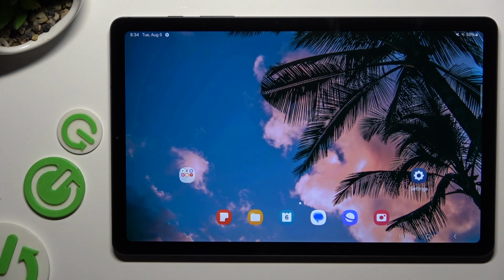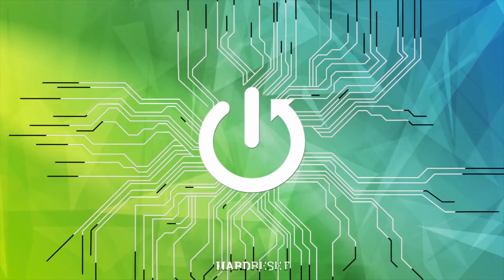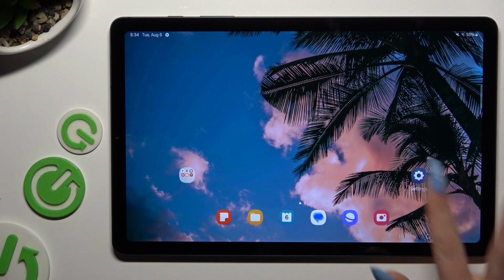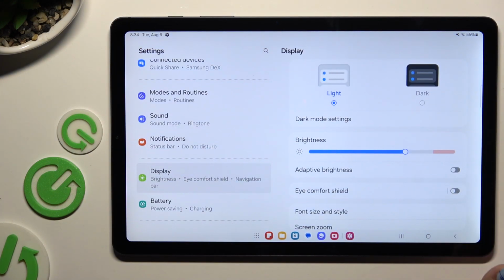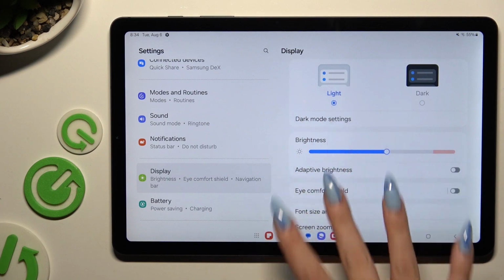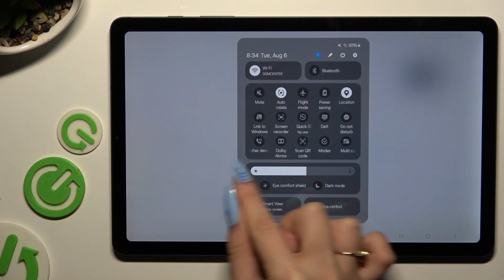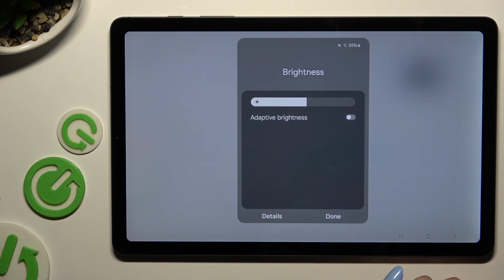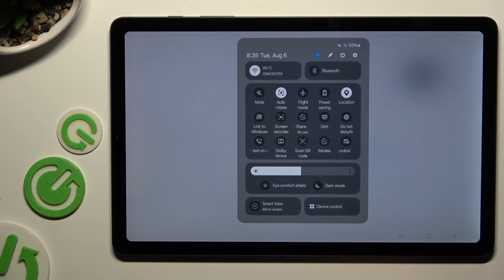How to Turn On/Off Auto-Brightness on SAMSUNG GALAXY TAB S6 LITE – Display Settings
Hello, friends! This handy option allows your tablet to automatically adjust screen brightness according to your environment, helping to protect your eyes from excessive light.

How to activate Auto-Brightness on SAMSUNG GALAXY TAB S6 LITE? How to disable Auto-Brightness on SAMSUNG GALAXY TAB S6 LITE? How to manage Automatic Brightness on SAMSUNG GALAXY TAB S6 LITE? How to make Brightness Automatic on SAMSUNG GALAXY TAB S6 LITE? How to manage Display Settings on SAMSUNG GALAXY TAB S6 LITE?